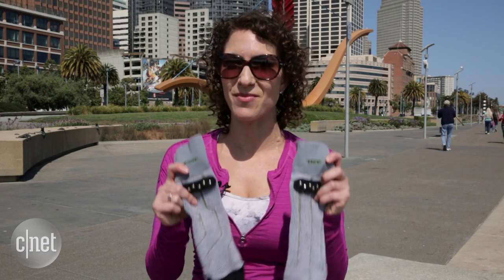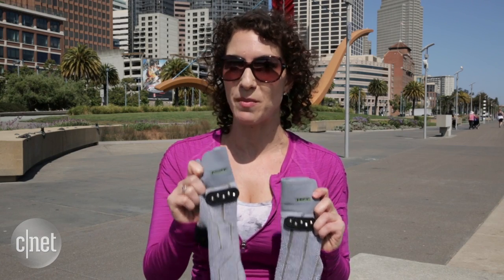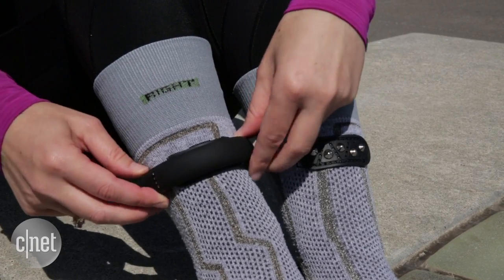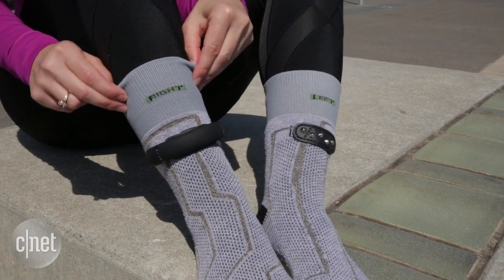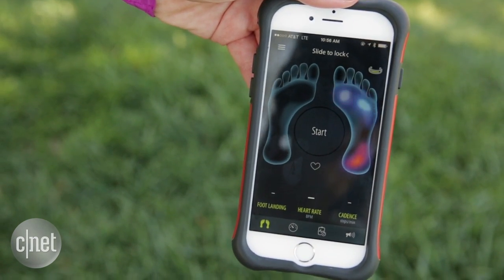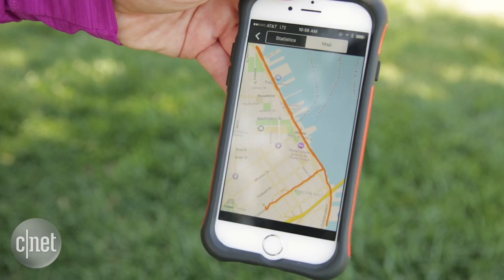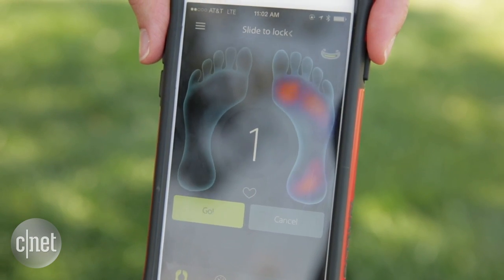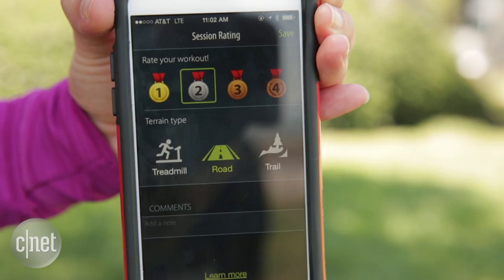These smart socks want to make you a better runner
Sewn-on sensors and a wacky magnetic anklet track your stats like nothing before.